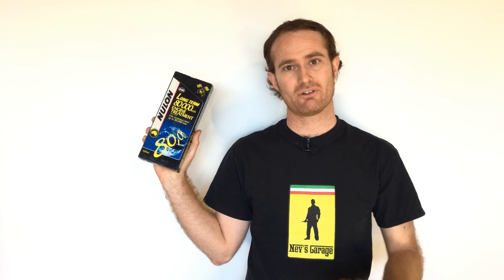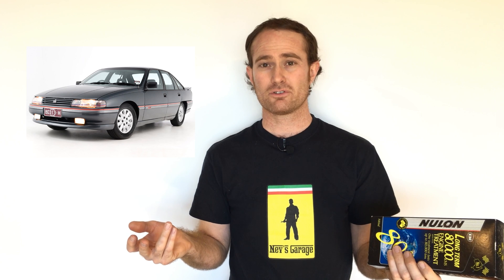P.T.F.E. Friction Proofing - Does It Work? Help us find out!!!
Ever wondered if this stuff really works? So have we!